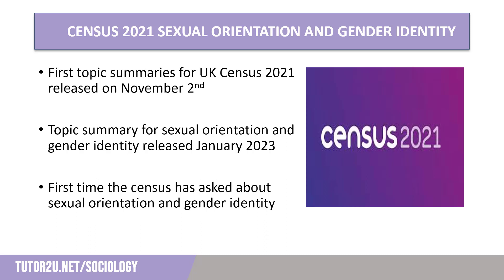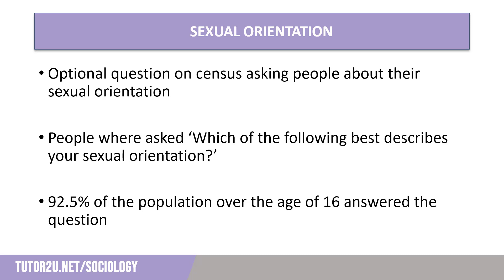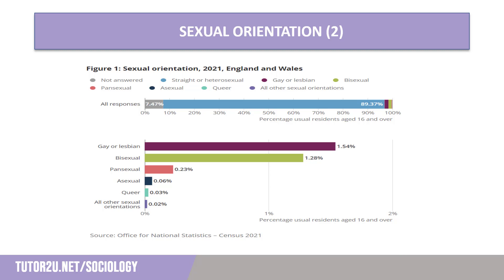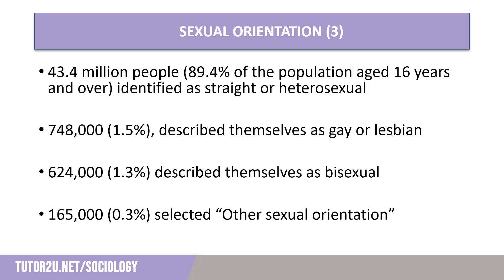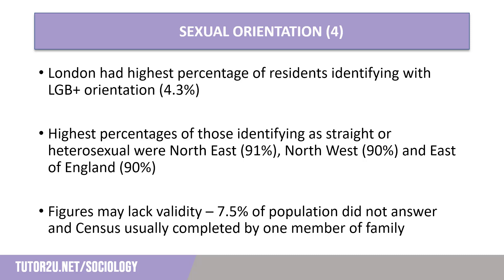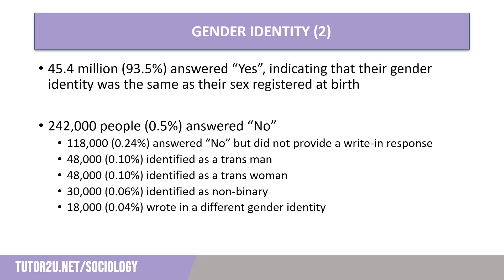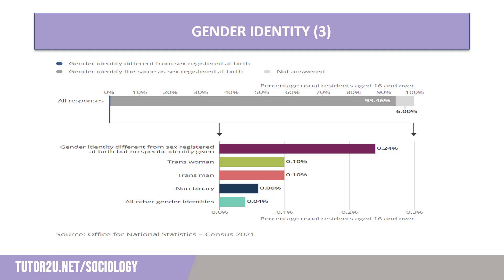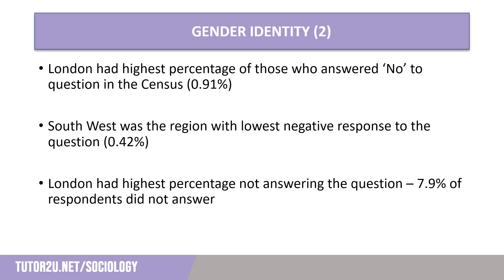Gender Identity & Sexual Orientation | Census 2021 | AQA A-Level Sociology Update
What did the 2021 Census reveal about gender identity and sexuality in the UK. Craig has done the hard work for us with this essential video summary.